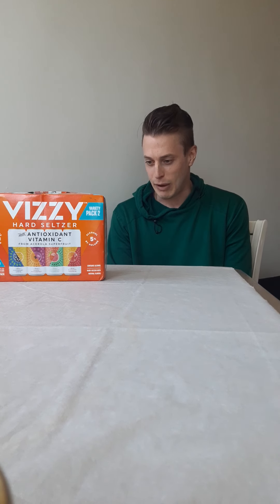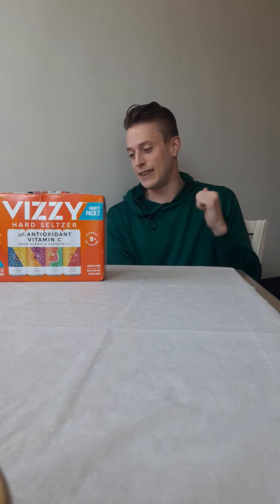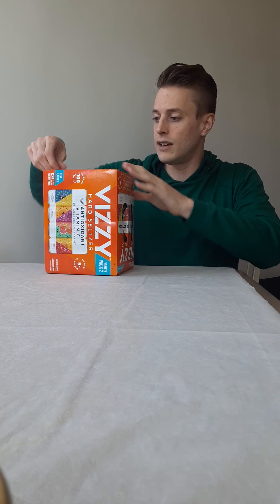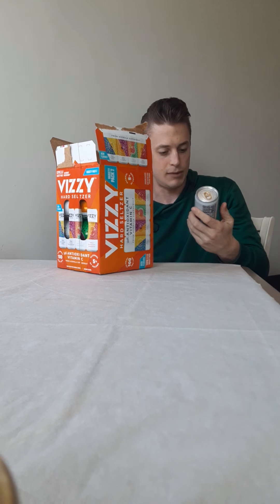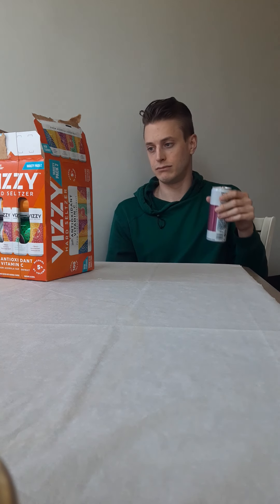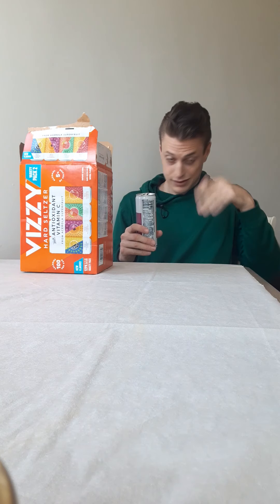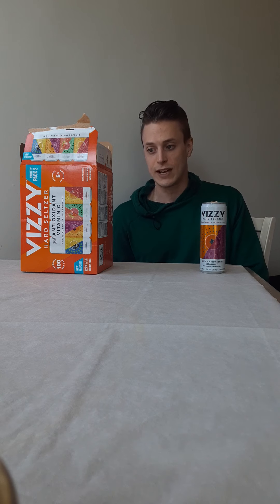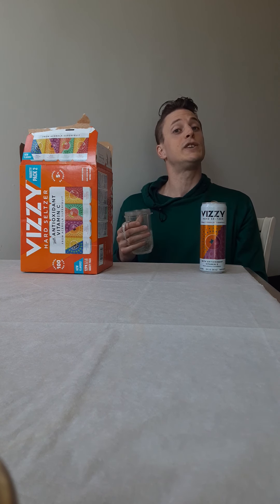VIZZY: PAPAYA PASSIONFRUIT